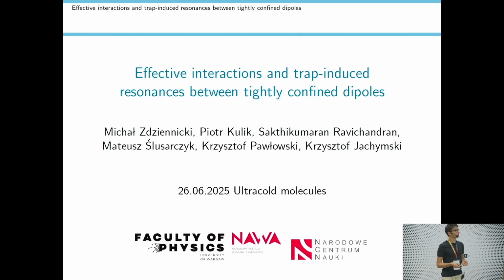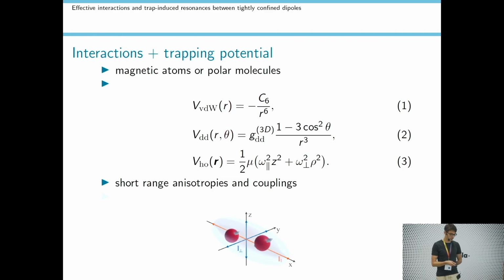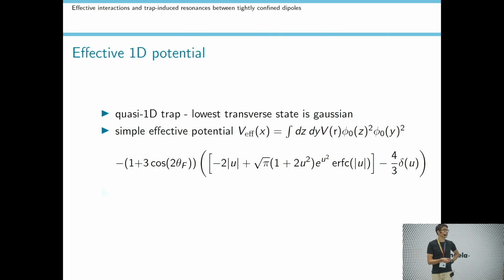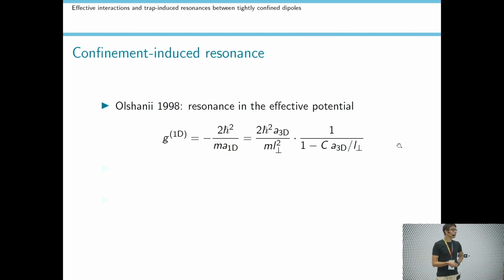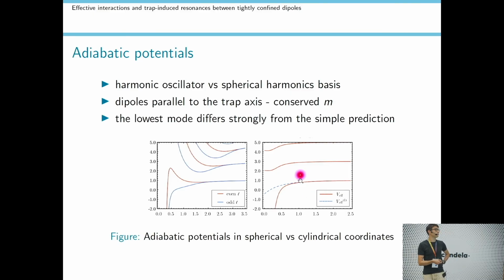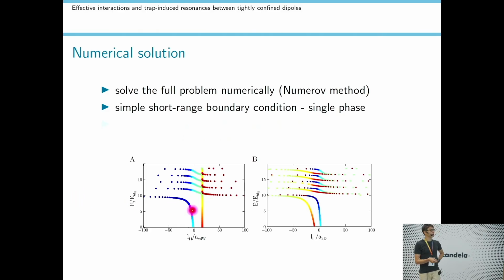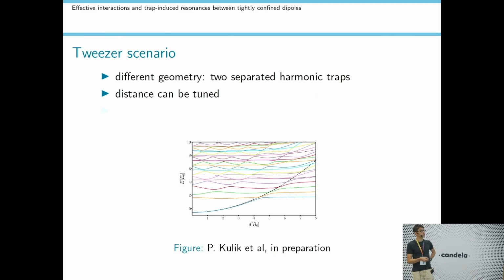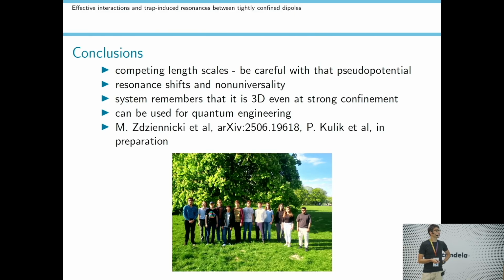Krzysztof Jachymski "Effective interactions and trap-induced resonances between tightly (...)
A talk by Krzysztof Jachymski (University of Warsaw, Poland):
"Effective interactions and trap-induced resonances between tightly confined ultracold polar molecules"